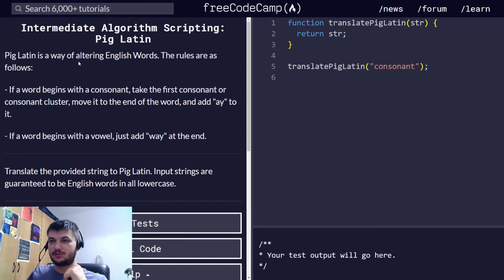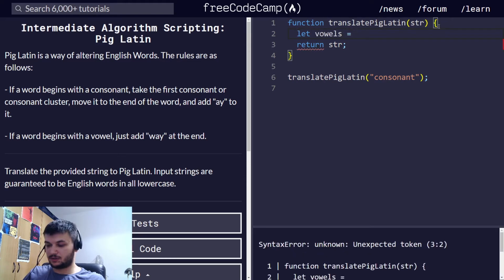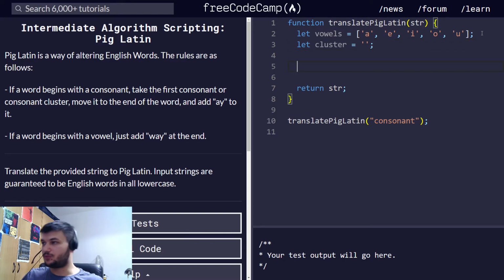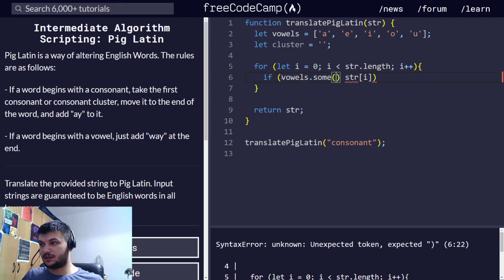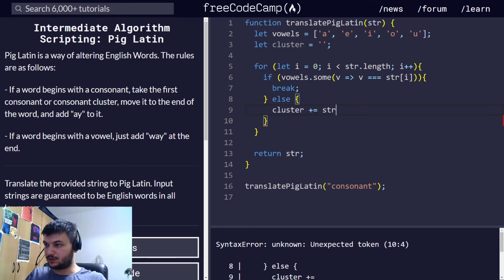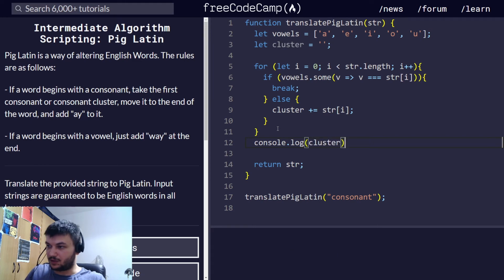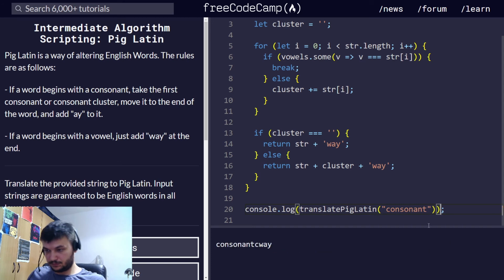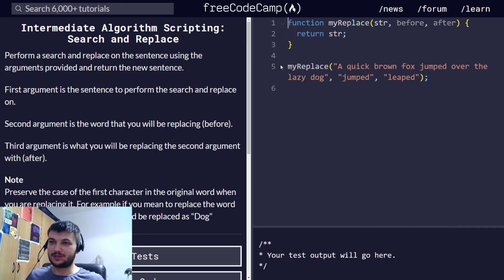freeCodeCamp solutions - Pig Latin